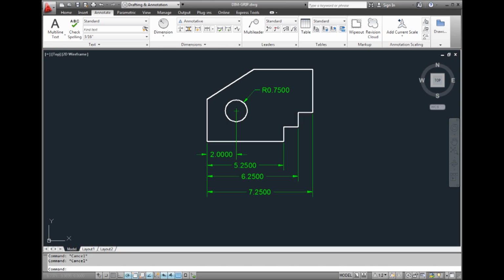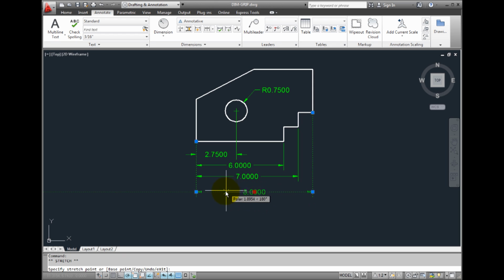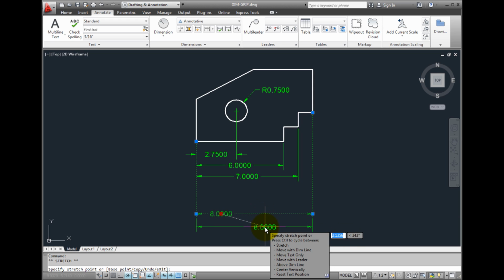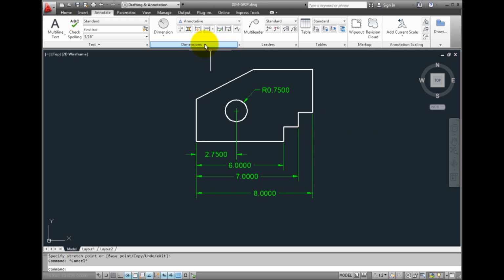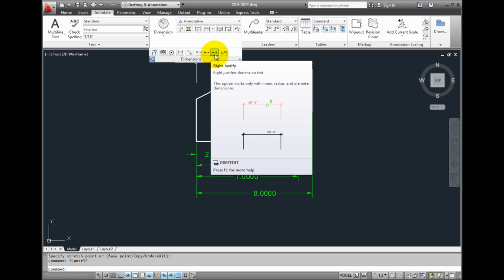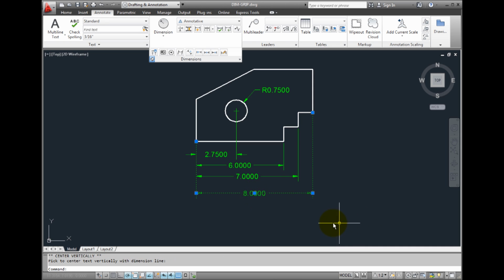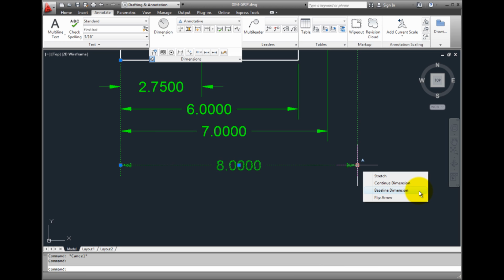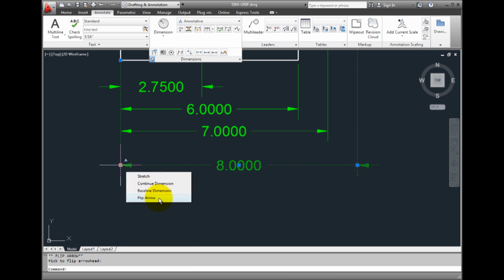AutoCAD 2012 - Modifying Dimensions with Multifunction Grips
In this edition of the CADLearning Instructor Series, AutoCAD experts Matt Murphy and David Cohn discuss how to modify dimensions using multifunction grips in AutoCAD 2012.